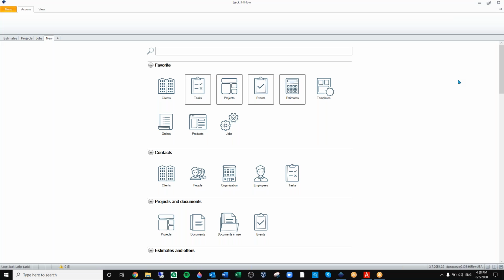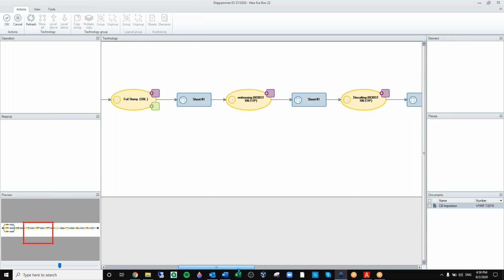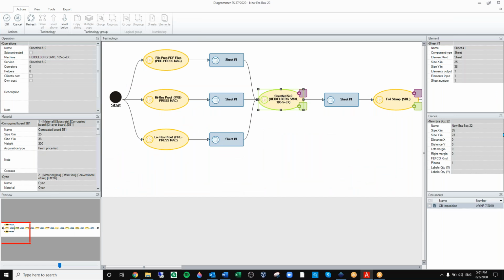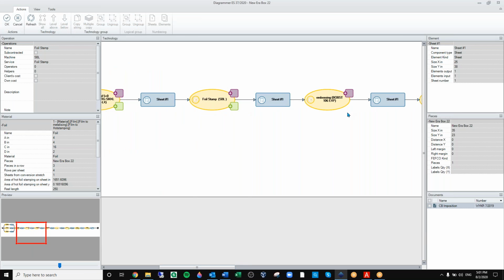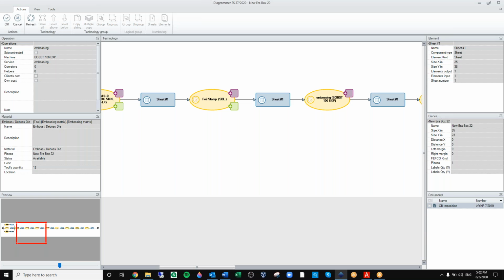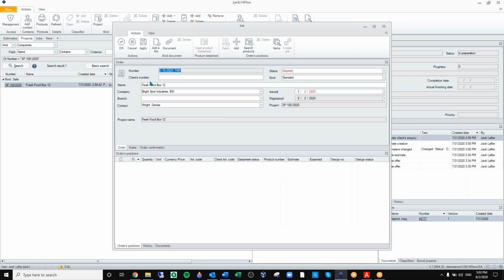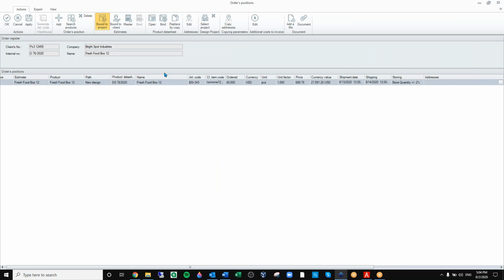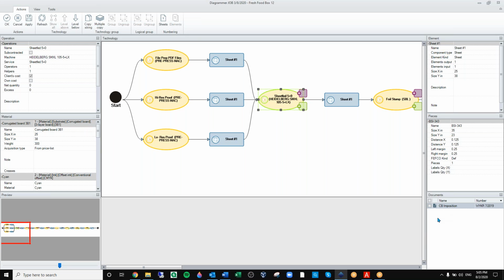HiFlow's VISUAL Job Workflow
Get visibility of each job with HiFlow's unique one-screen job workflow diagram!

A visual workflow, like the one in HiFlow Solutions MIS, gives users a clear picture of the comprehensive data of each job, as well as costing information.

A one-screen layout of each job - including machines, materials, inks, operators, and all documents & art connected with the job - easily seen and understood.

Access your job details in real time through HiFlow's customizable dashboards.

Know your costs - all the costs - associated with the job. HiFlow tracks shop floor data and lets your know your TRUE costs.